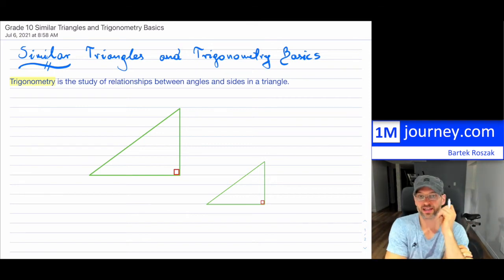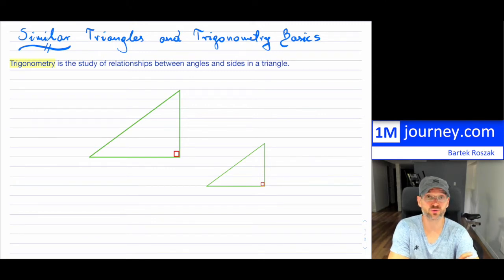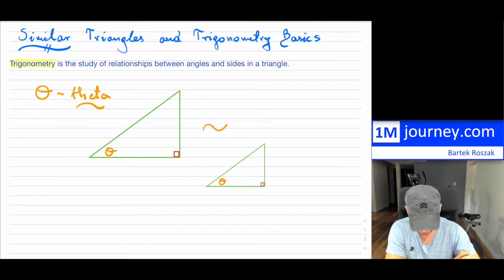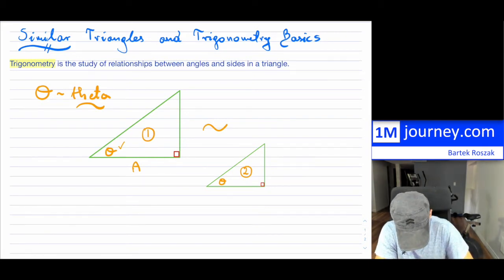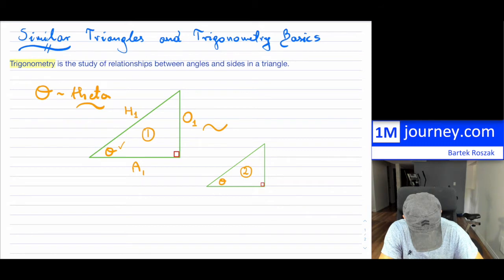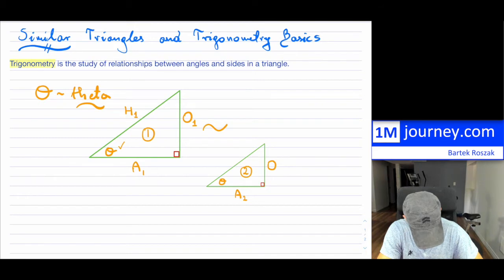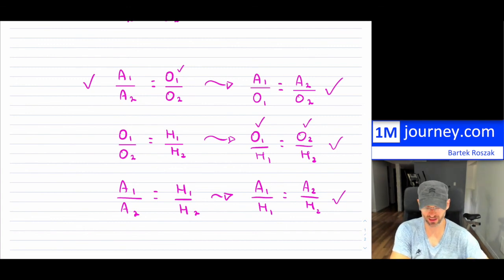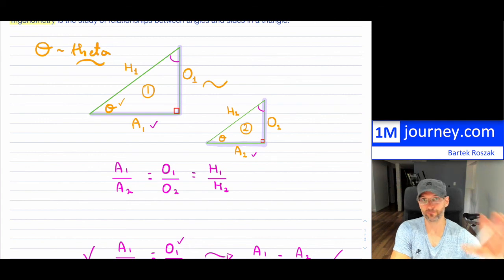Grade 10 Math - Similar Triangles and Trigonometry Basics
The fun of starting Trigonometry (Trig) :) remember to really get a grasp on similar triangles and the relationships between them!